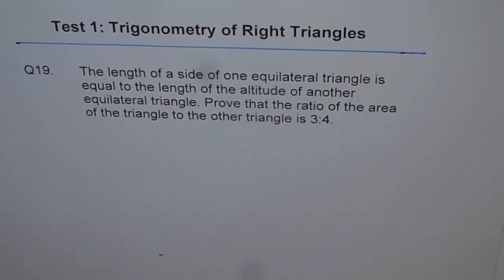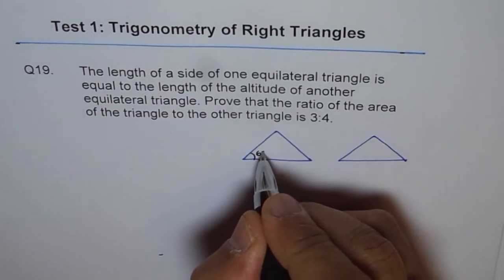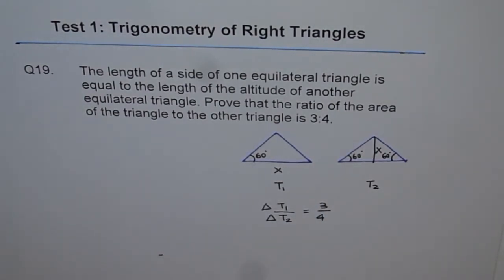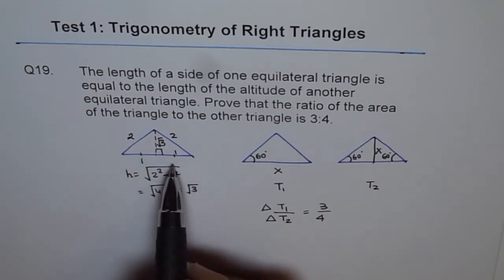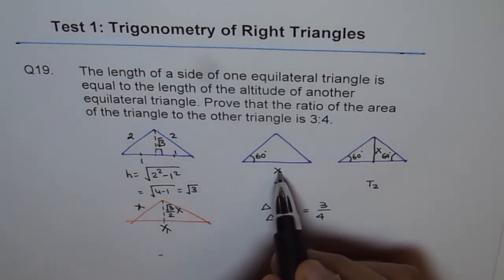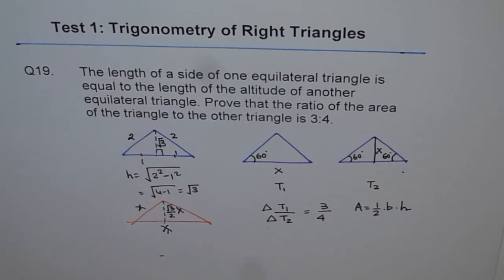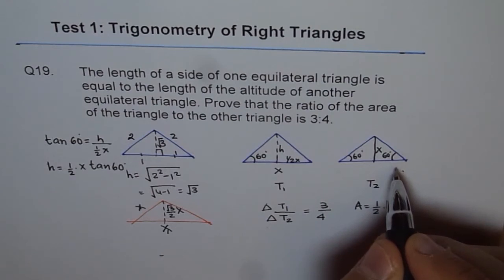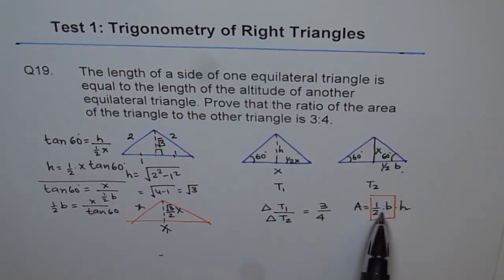IMPORTANT Ratio of Area of Equilateral Triangles and Altitude Test Q19